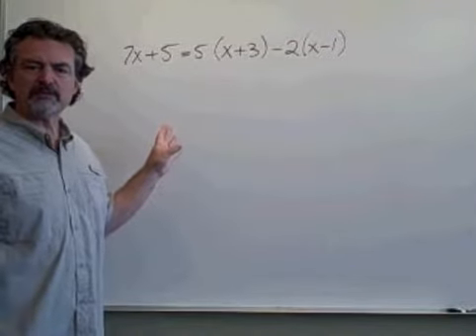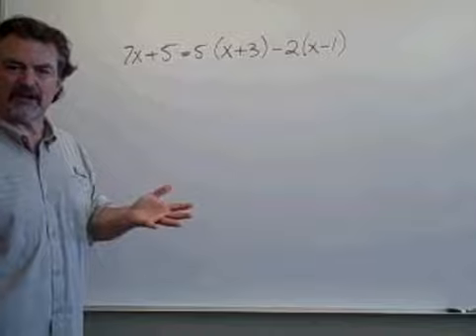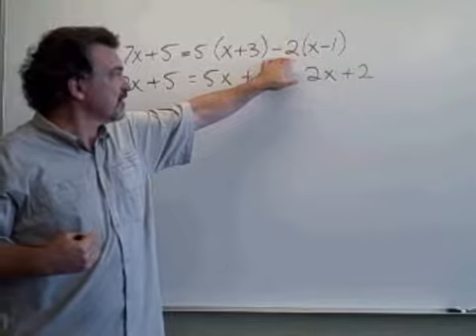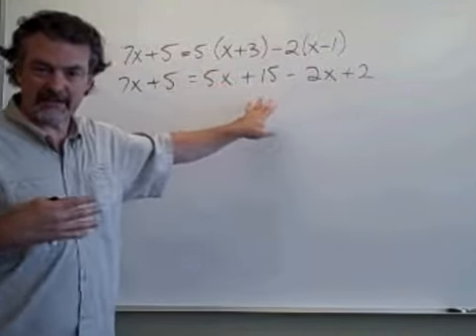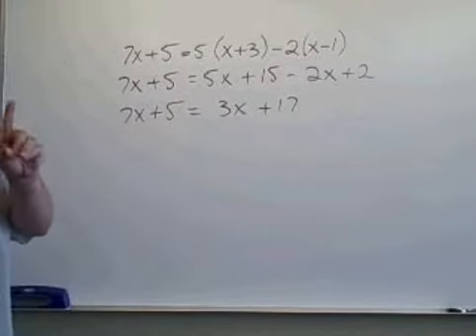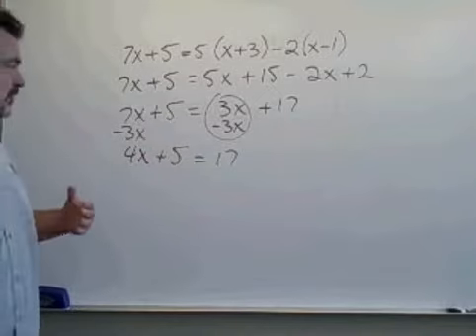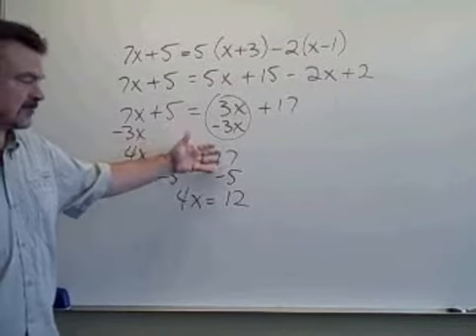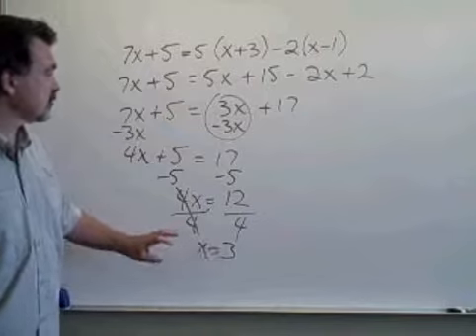Math 118 Ex1Rev #2